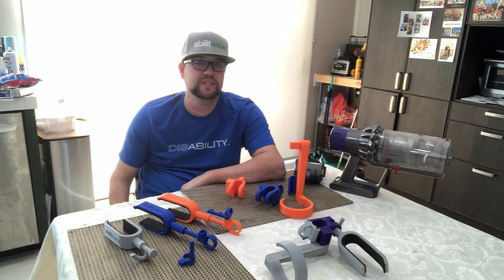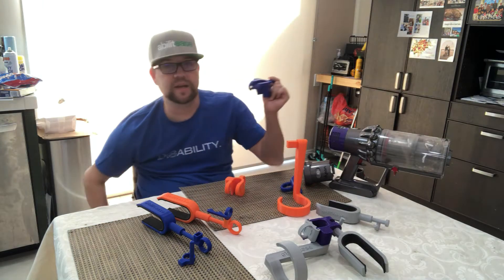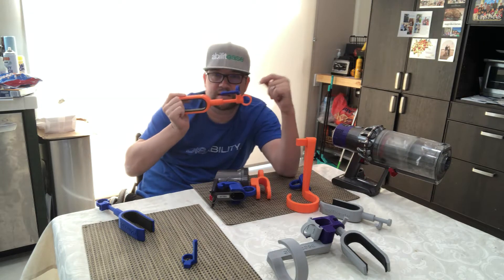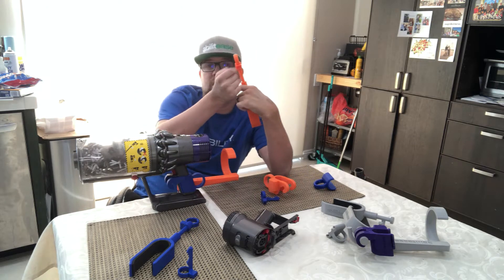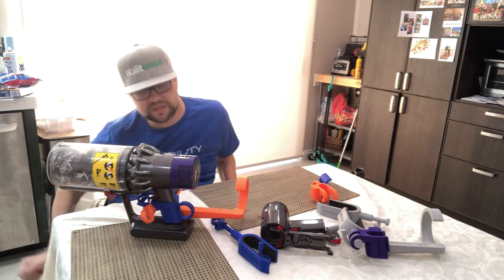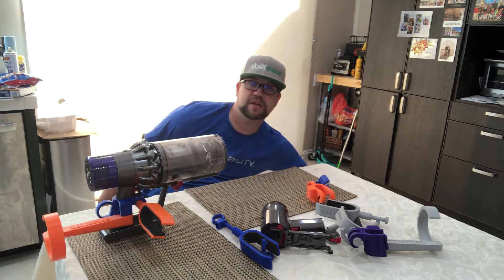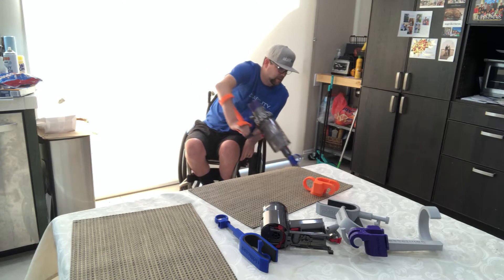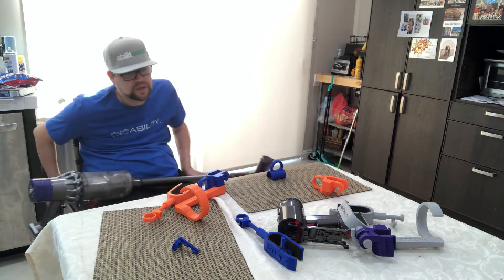C-5/C-6 Incomplete Quadriplegic - Dyson Vacuum Adapter (Redesign Version 3.0)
This video shows how I redesigned my Dyson adapter to accommodate the V7 - V12 models of this handheld vacuum.  I also incorporated more loops in the design to make it easier for someone with limited hand dexterity to attach/detach the adapter and use it for its intended purpose on the Dyson handheld vacuum.